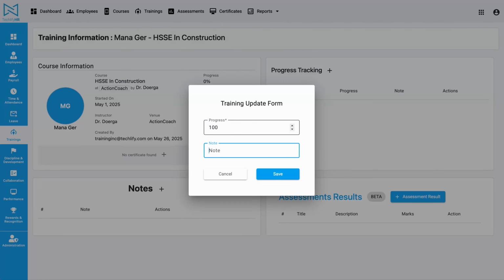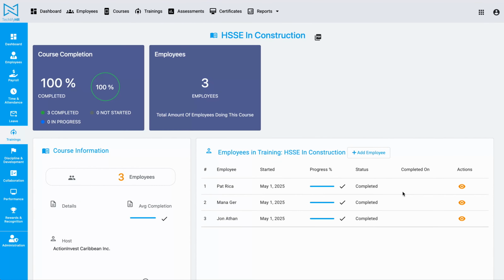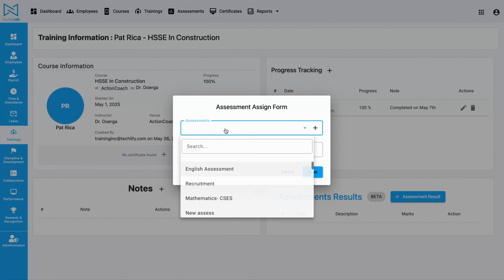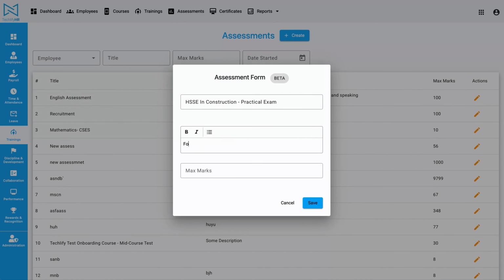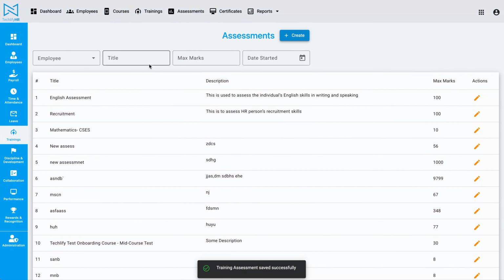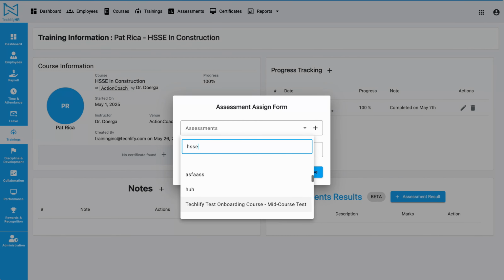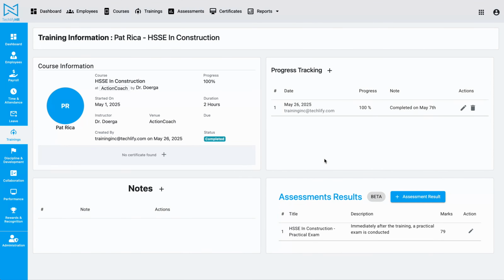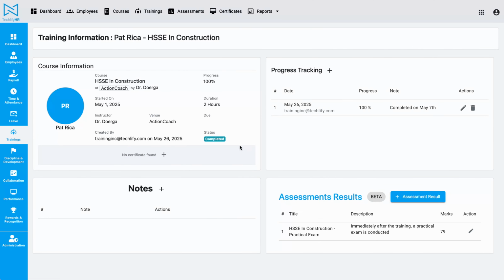Video 3: Tracking Assessments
Exercise

Add an Assessment & Assessment Results
1. After the engineering HSSE training, there was a practical assessment HSSE In Construction - Practical Exam that was conducted.
    a. Add this assessment
    b. It was graded out of 100
2. Update the scores for the 3 engineering team members
    a. Jon → 79
    b. Mana → 93
    c. Pat → 79